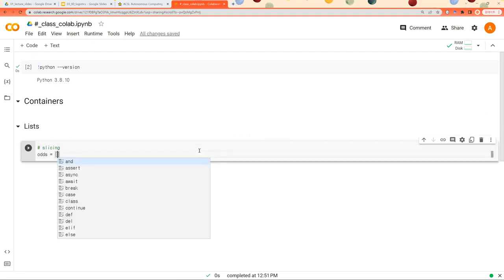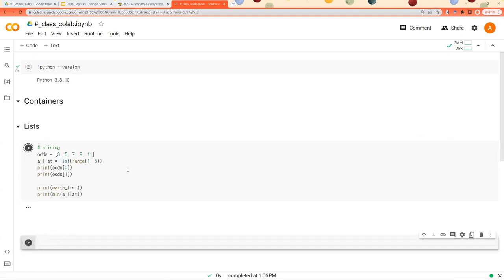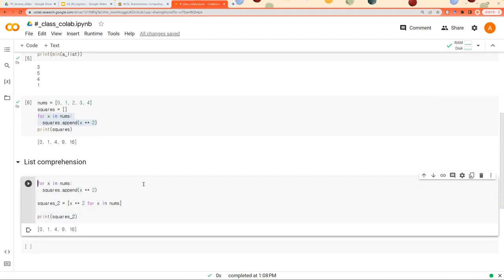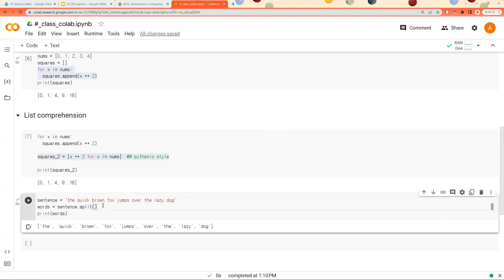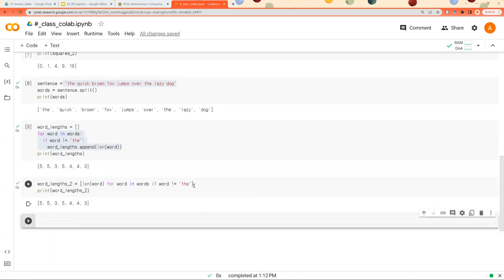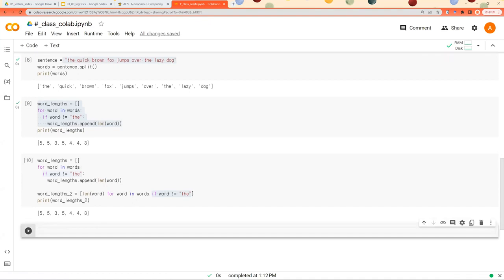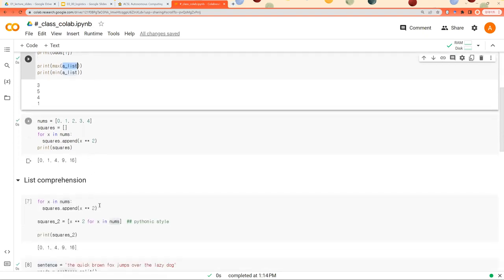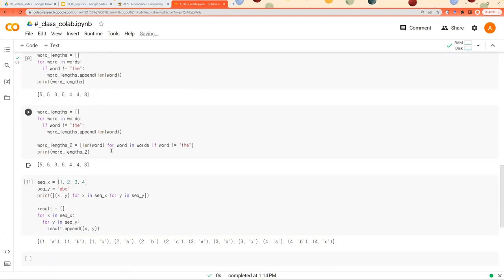02 01 eng python primer contd